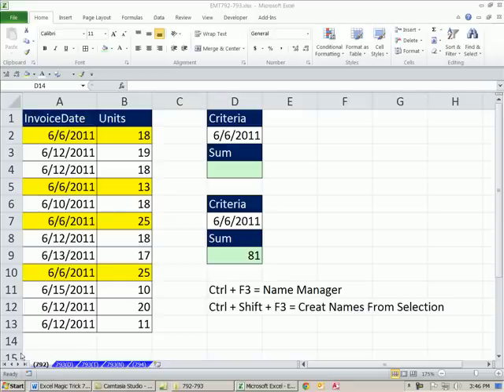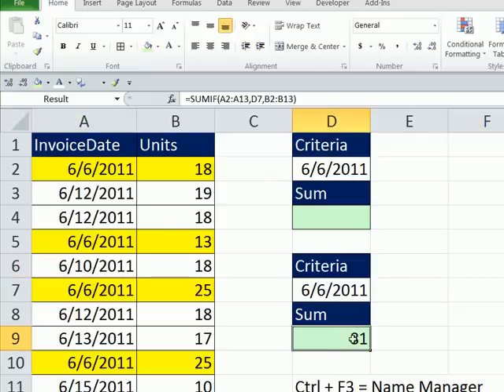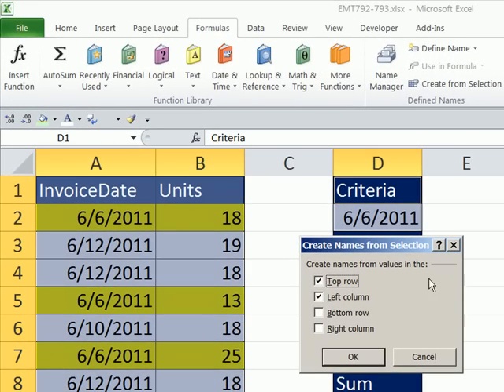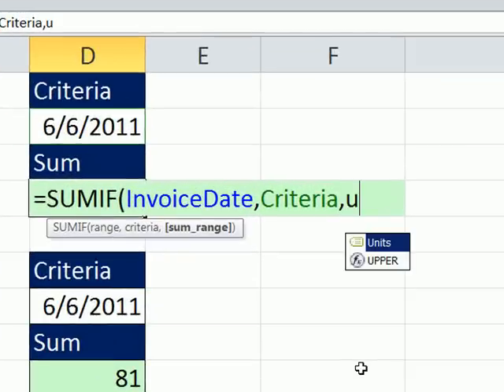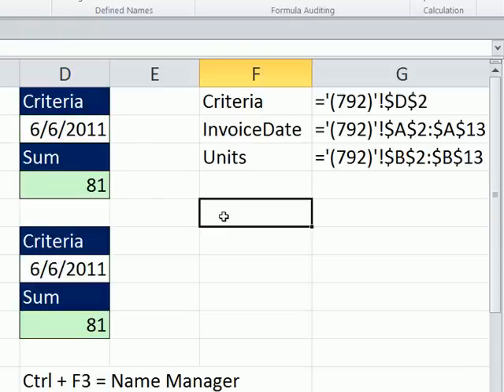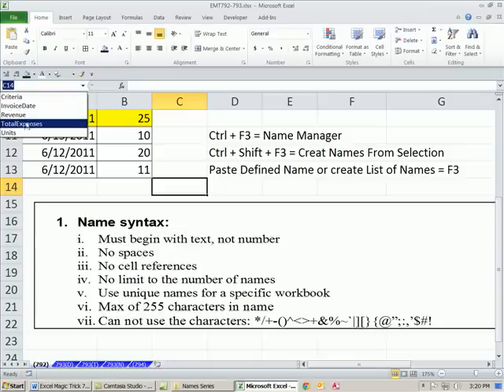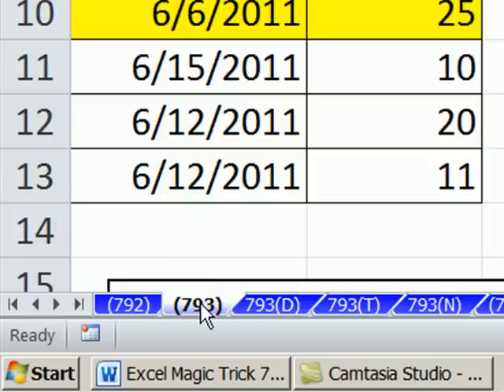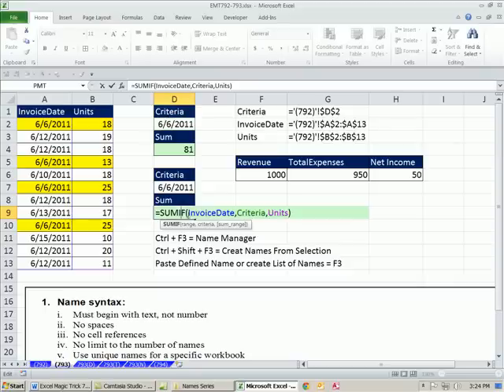Excel Magic Trick 792: Defined Names In Formulas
1. Create Defined Names using Name Box or Name Manager
2. Edit Defined Names
3. Create Names From Selection
4. Apply Names to Formulas
5. Paste List Of Names
6. Keyboard Shortcuts